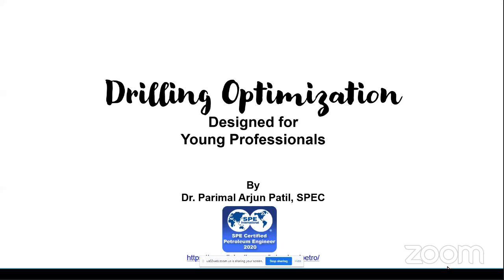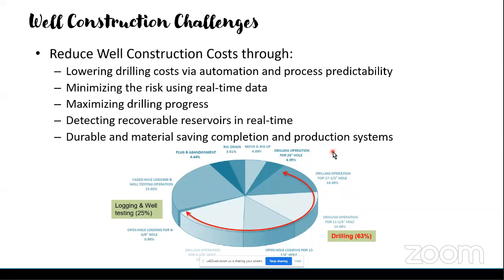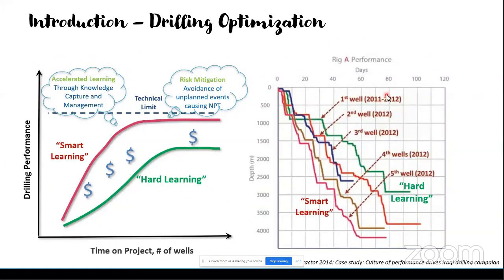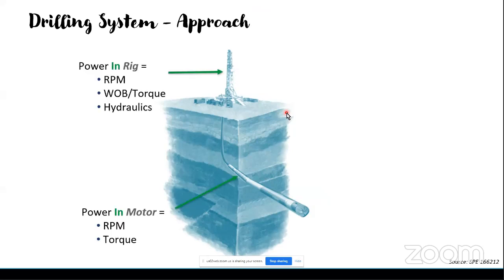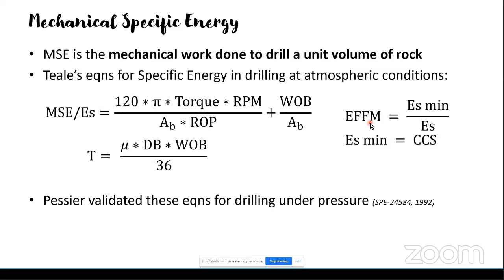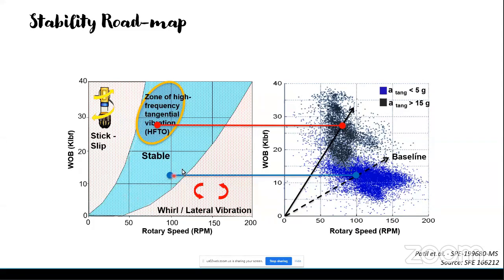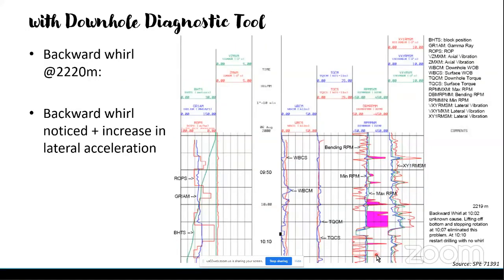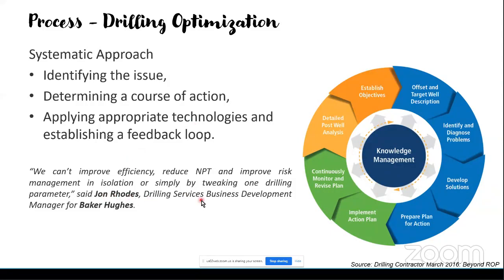Workshop on Drilling Optimization in Oil and Gas Industry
Topic: Drilling Optimization in Oil and Gas Industry
Time: Jul 5, 2020 11:00 AM INDIAN TIME ZONE

About Speaker :Dr. Parimal Patil Discipline Expert (Well Engineering at Petronas) Experienced Drilling Engineer with demonstrated history of working in the oilfield service & energy industry. Skilled in modeling, analytical studies, root cause analysis, well planning, and drilling engineering. Strong engineering professional with a PhD focused in Drillstring dynamics from Technische Universität Clausthal, Germany.